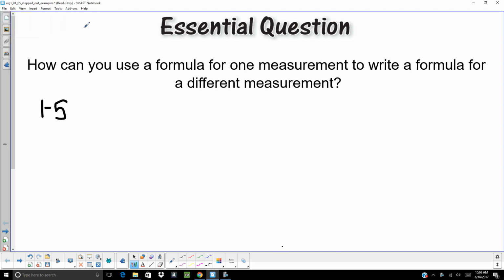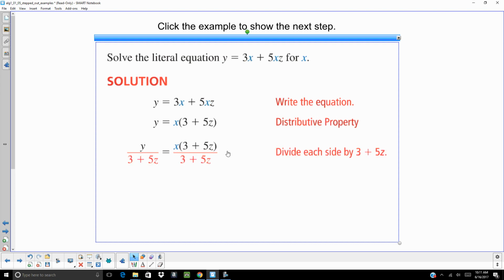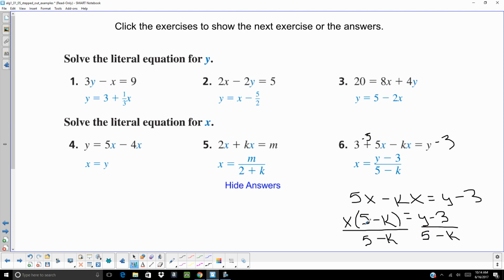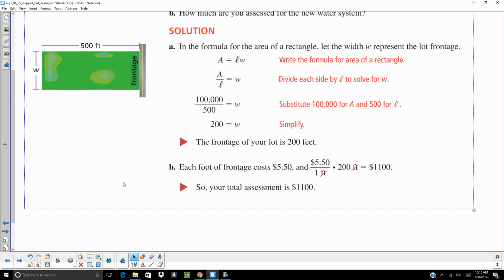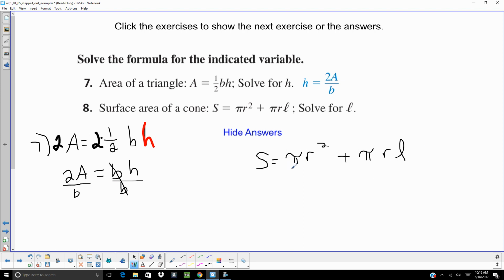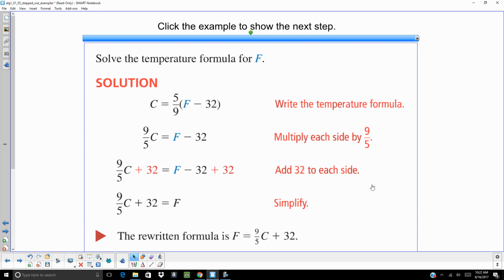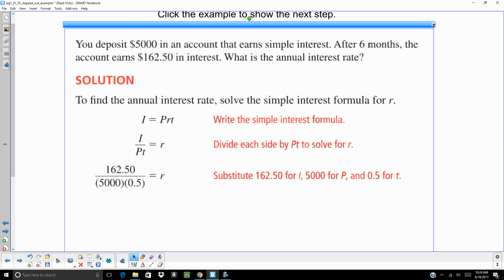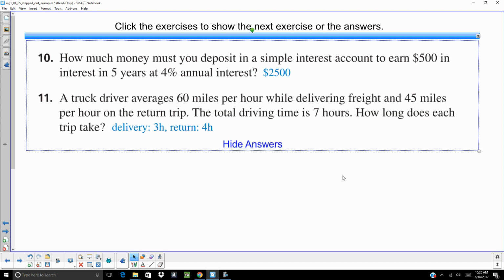Big Ideas Algebra 1 Chapter 1 Section 5